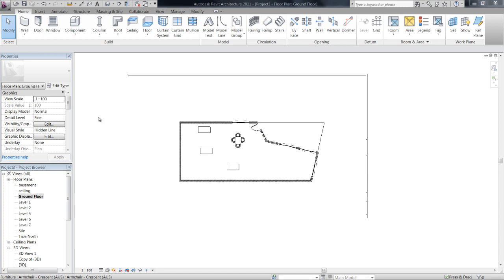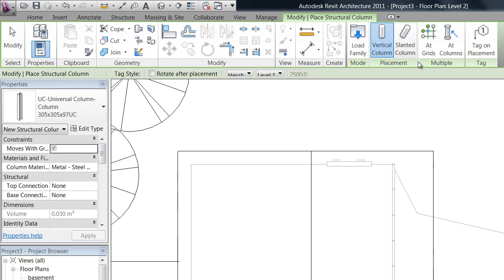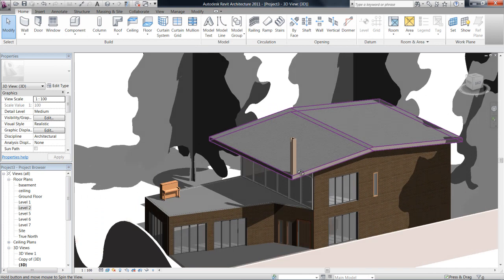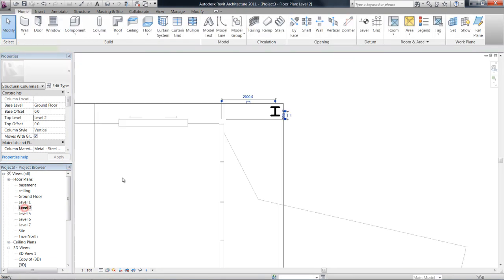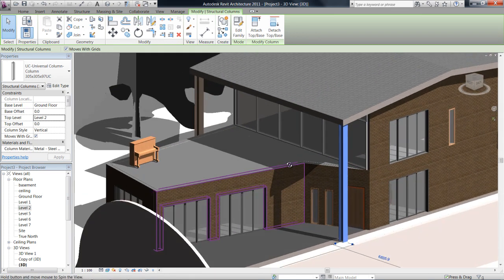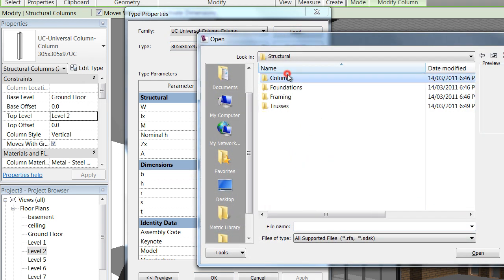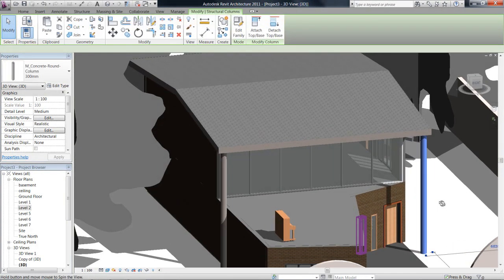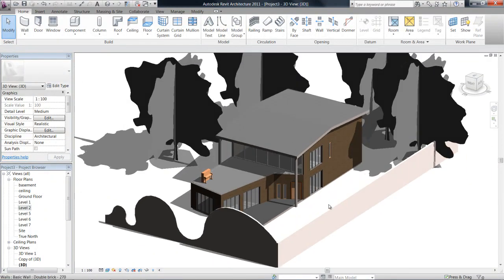7.3 INTERMEDIATE MODELLING // COLUMNS. [Revit Architecture 2011]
a brief look at placing and loading structural columns in revit architecture